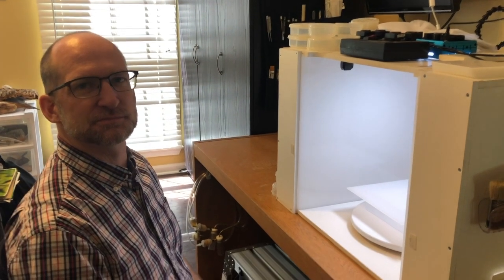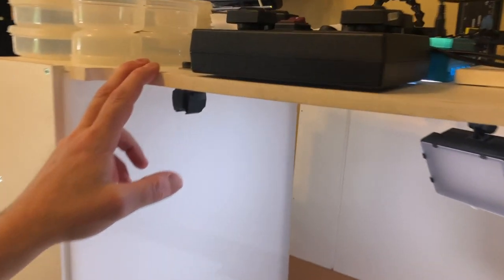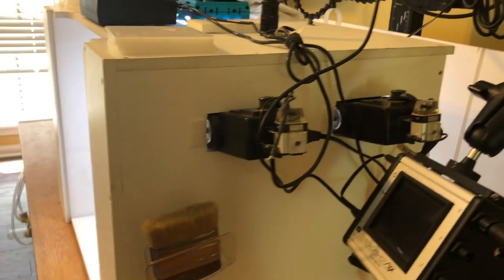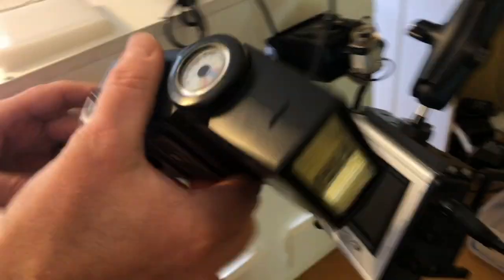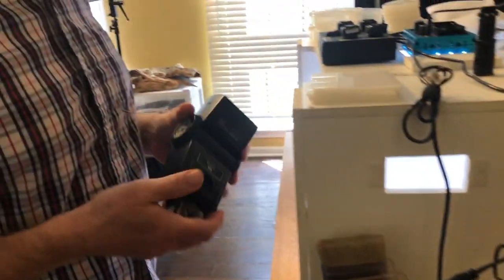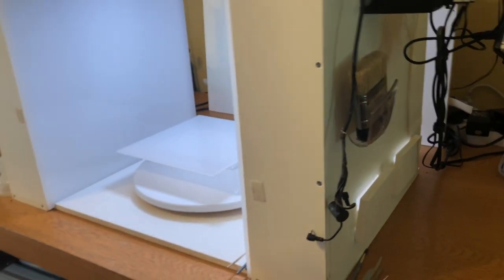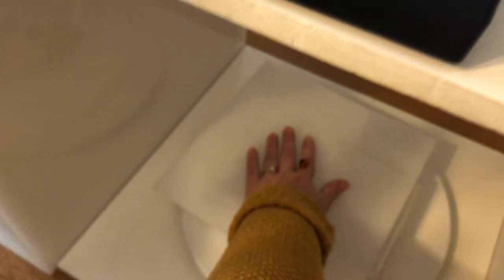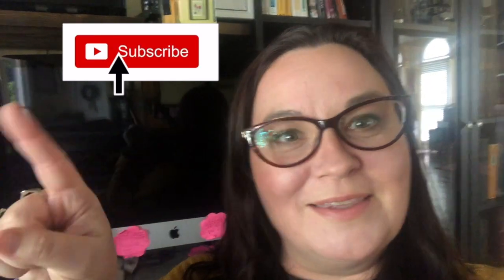White Box photgraphy DIY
This video shows you how to make a sturdy white box for your studio. It is all the DIY’s and tricks that we have learned over our 10 -15 years of photographing in a white box. We show you every step and component of our white box down to the types of flashes we buy off of eBay to make sure we are not burning through batteries. Below are links to things that we mentioned.

White Box
Dracast 160 Led
Vivitar 283 Flash
Vivitar VP-1
Vivitar SB 4